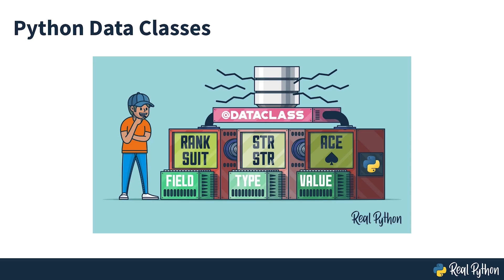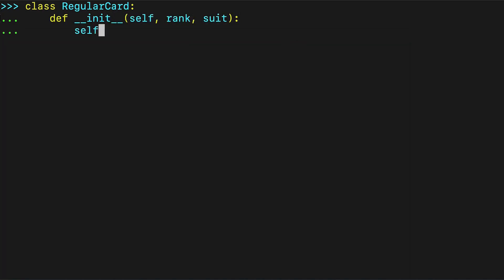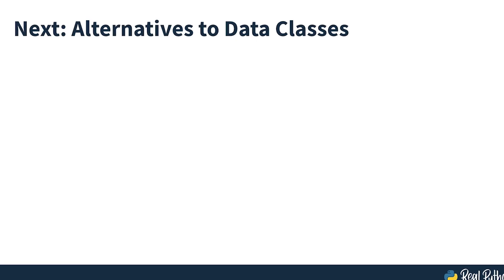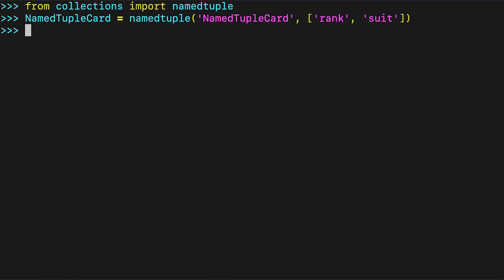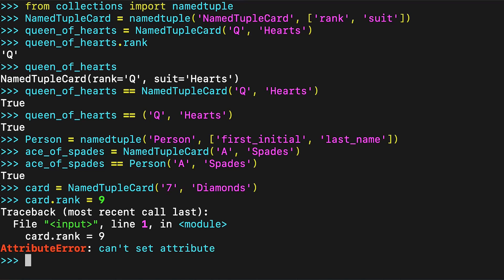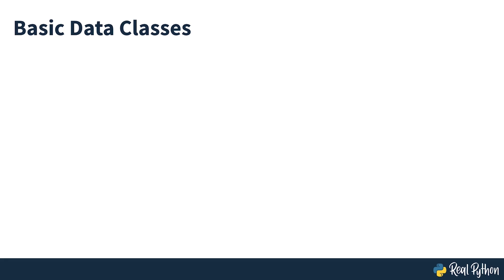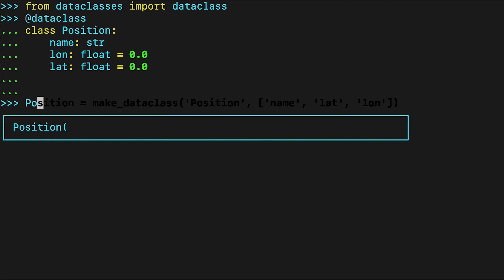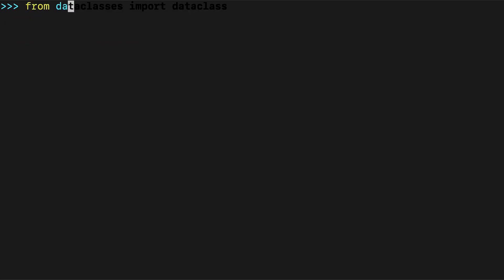Defining Python Data Classes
One new and exciting feature that came out in Python 3.7 was the data class. A data class is a class typically containing mainly data, although there aren’t really any restrictions.

With data classes, you don’t have to write boilerplate code to get proper initialization, representation, and comparisons for your objects.